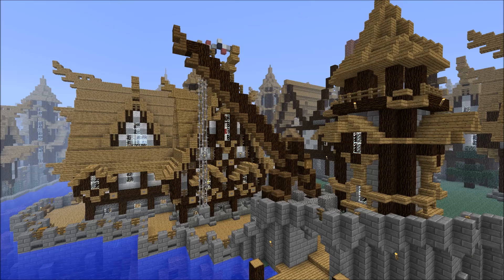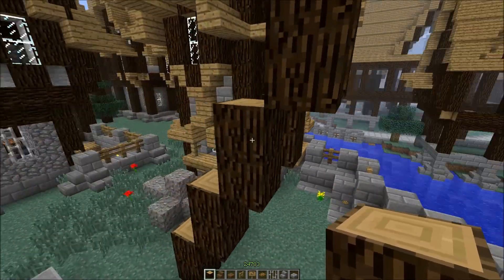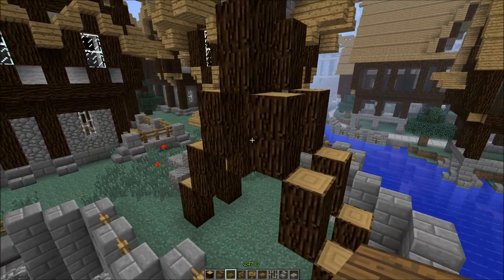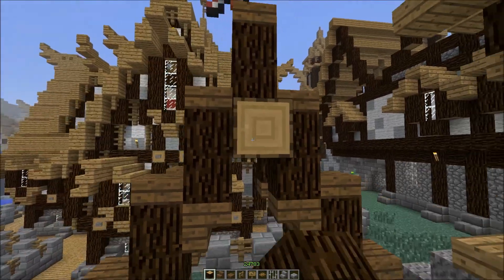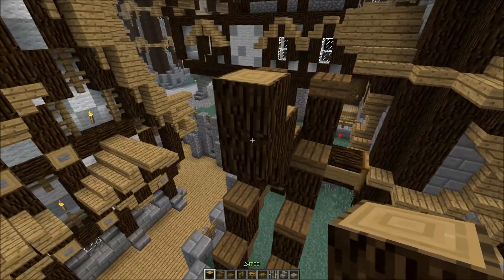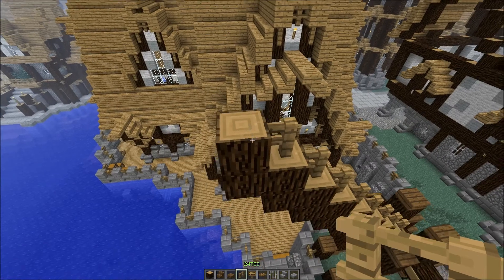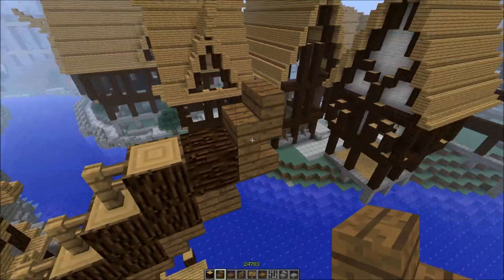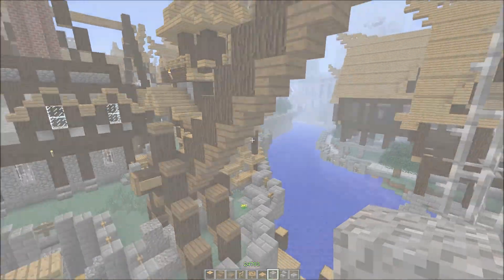Minecraft crane tutorial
In this video tijn1117 shows you how to build a crane,
Designed for higher placed docks.

Thanks!

(barely could here it though)